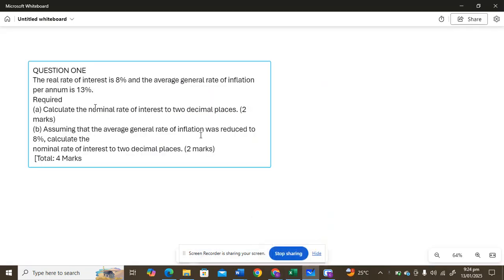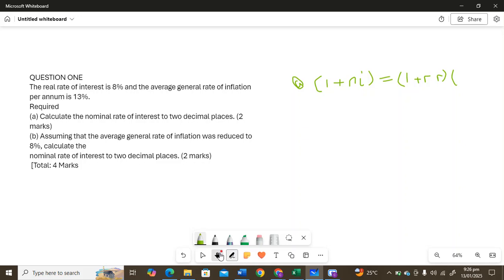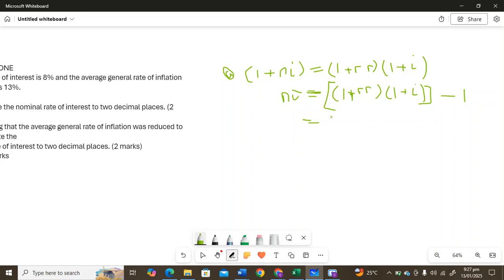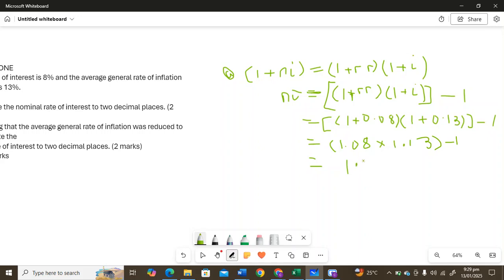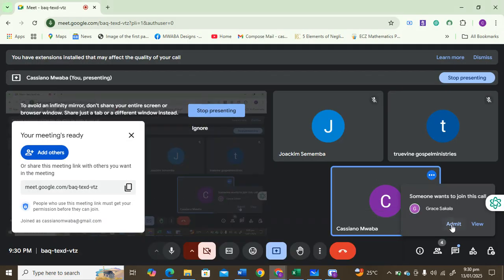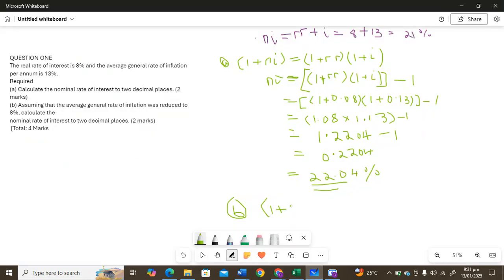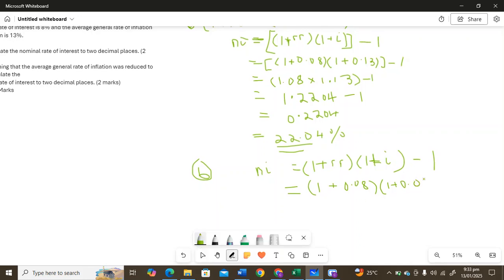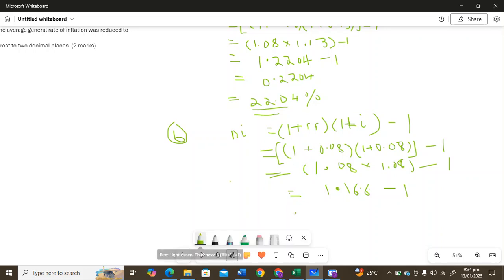Determing Nominal Interest Rate